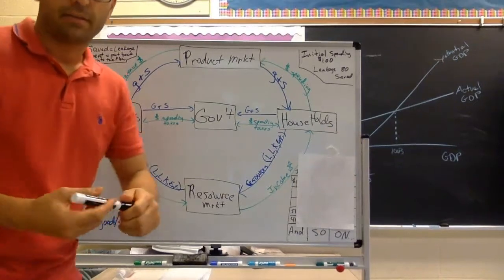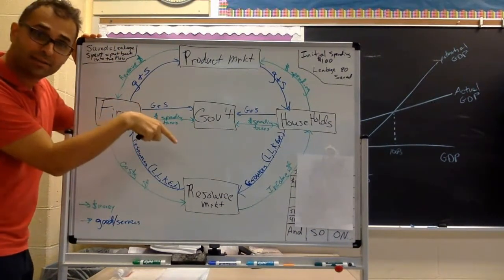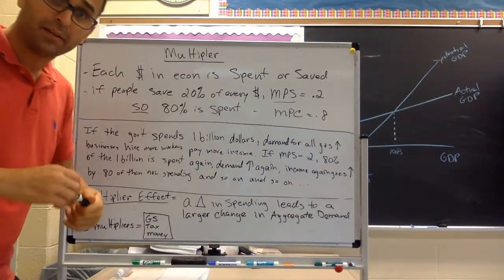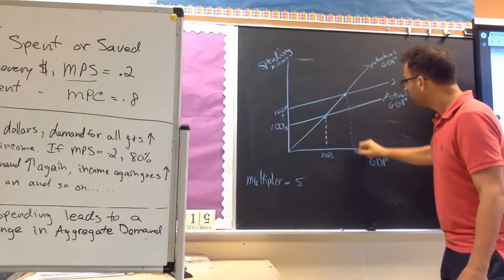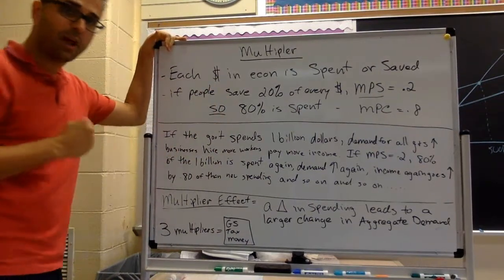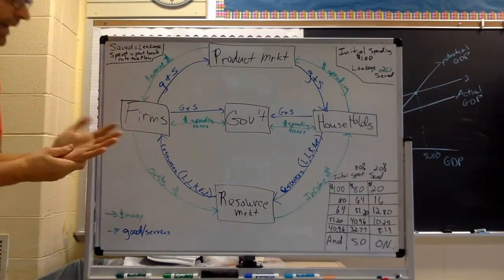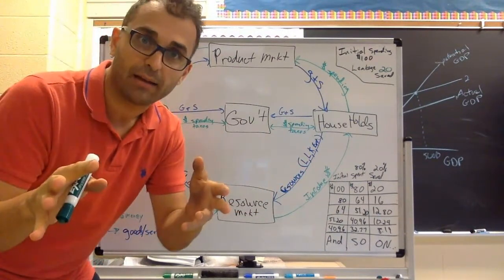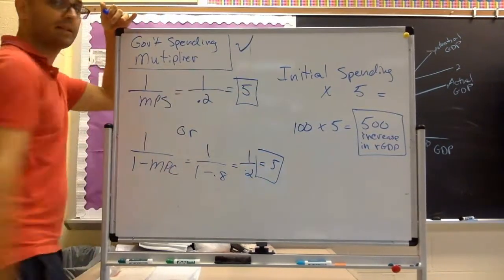Macro Unit 3.6 video Multiplier Effect